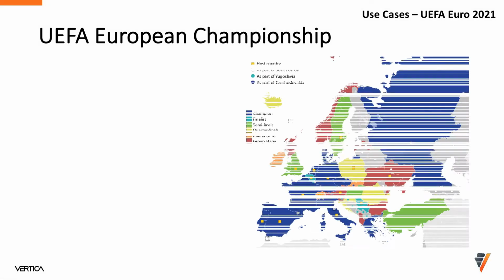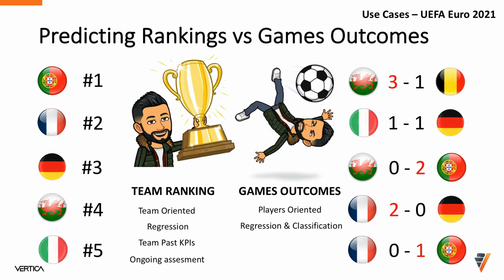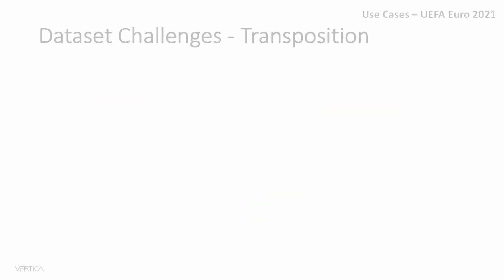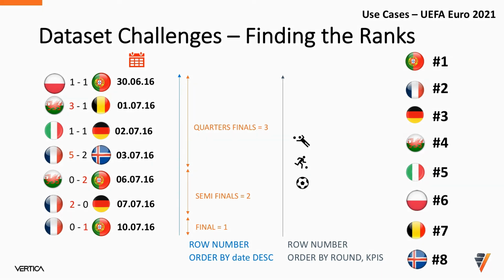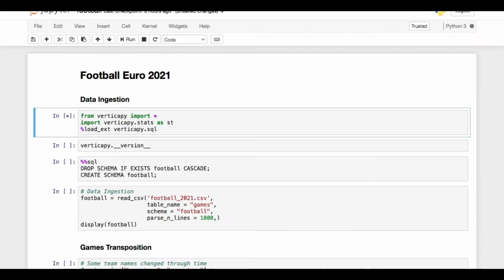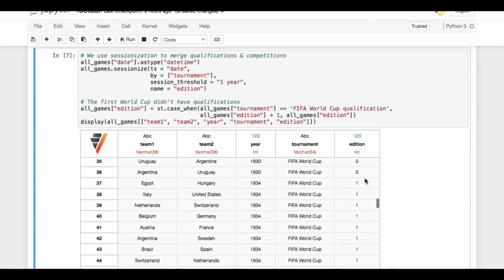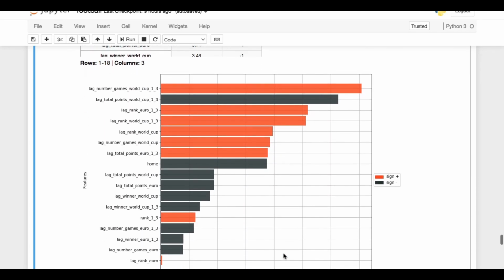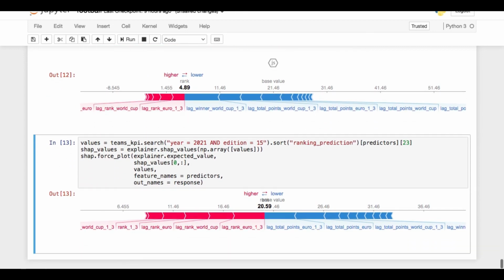Predicting UEFA European Championship 2020 Rankings [DATA SCIENCE AT SCALE WITH VERTICAPY]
Predicting Teams rankings can be harder than predicting football games outcomes. The features creation can be difficult and the causality hard to find. We will show how to predict teams rankings using Time Series features and Machine Learning. We will use VerticaPy and Jupyter to solve this use-case with many Vertica built-in functionalities.

Hands-on: We will use the football dataset. We will create a Time Series model using Moving Windows and variables Autoregressive parts to predict teams rankings. We will use SHAP values to explain the model predictions.

Chapters:

0:00 Intro
0:40 UEFA European Championship
1:22 Predicting Rankings vs Games Outcomes
2:25 Football Predictions are Time Series
3:20 Dataset Challenges - Transposition
3:58 Dataset Challenges - Finding the Ranks
4:42 Machine Learning - Regression
5:21 Hands-on
10:23 Thank-you

software
topics